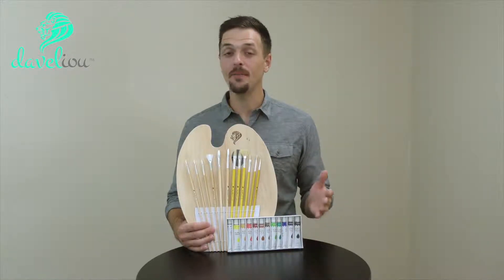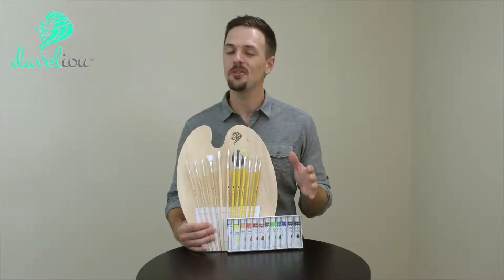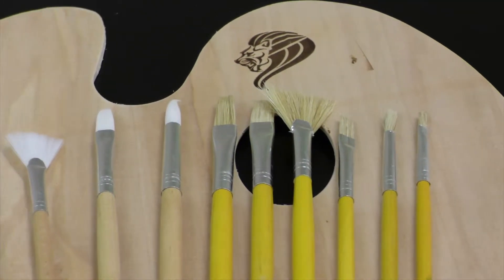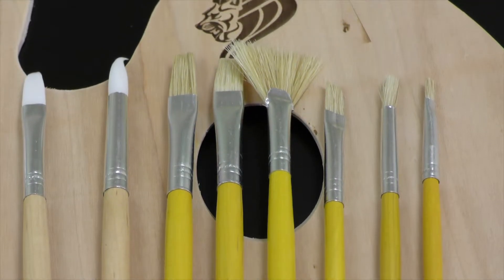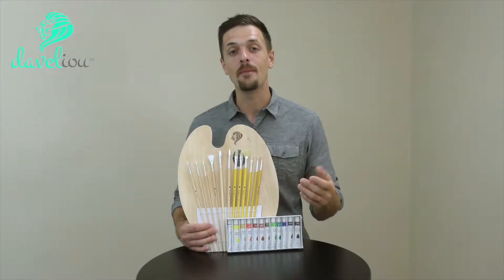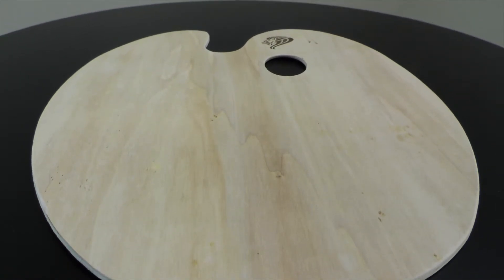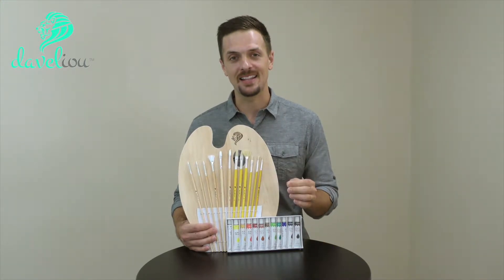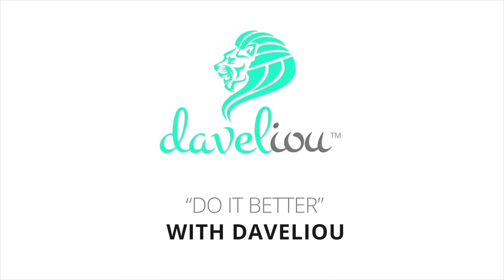Daveliou Paint Brushes & Palette Set Testimonial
Daveliou Paint Brushes & Palette Set - 12 Brushes - 12 Acrylic Non-Toxic Paints - FREE Wooden Palette.   VERSATILE ASSORTMENT: Traditional hand-finished lightweight palettes are designed for balance and comfort reducing hand-strain and fatigue, perfect for extended painting sessions in acrylics or oils!  Manufactured from ethically sustainable wood that’s durable and economical.  Our 12 long handle brushes come complete with a comprehensive set of shapes, sizes and 2 brush fiber types (Bristle & Nylon) for all media.  12 water-based non-toxic acrylic paint with vivid colors, designed to preserve brush handling qualities intrinsic in extra fine oil techniques.